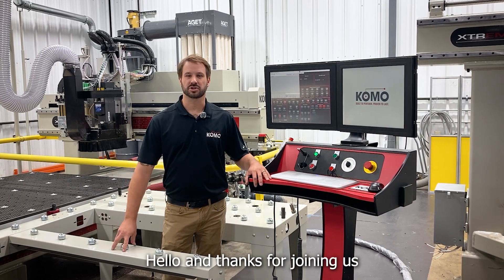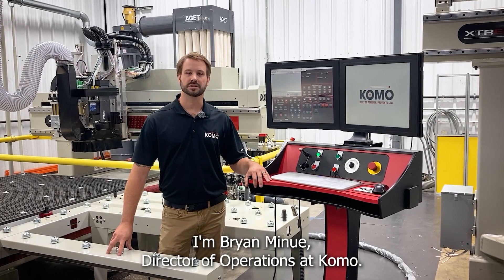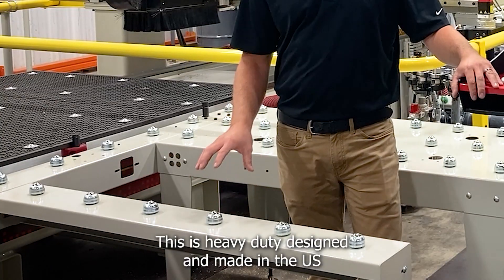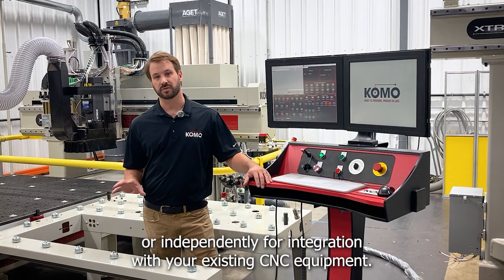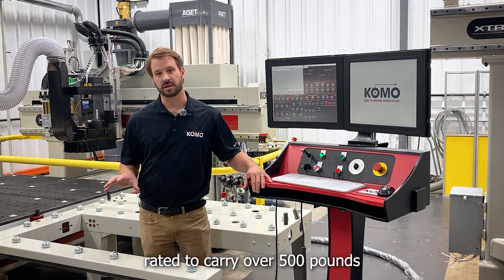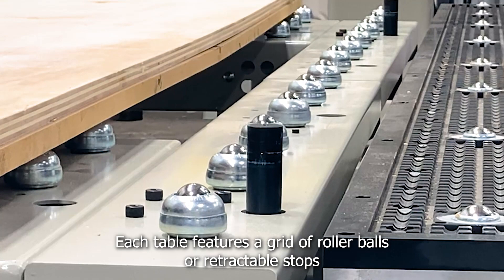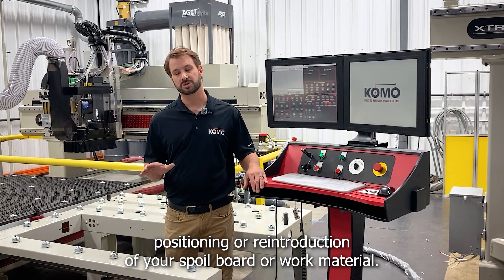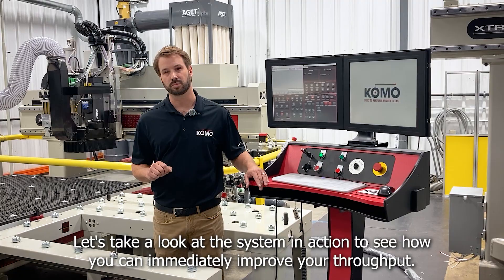KOMO MATERIAL HANDLING TABLE SYSTEM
Eliminate offload downtime and keep your CNC cutting parts with Komo Machine’s Material Handling Table system!